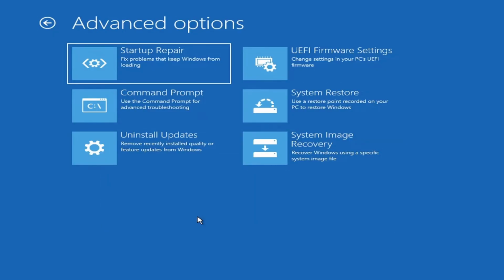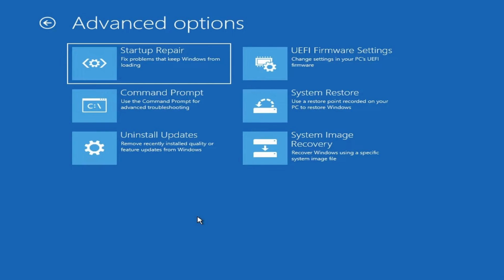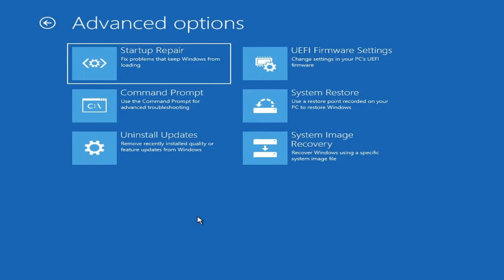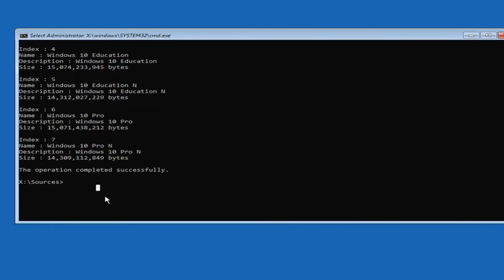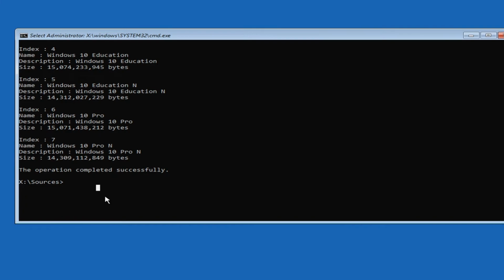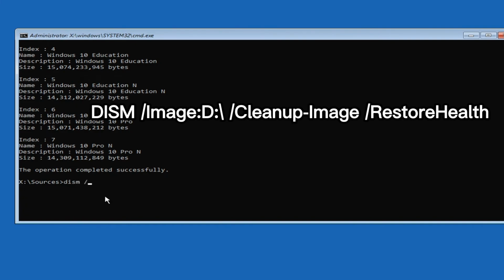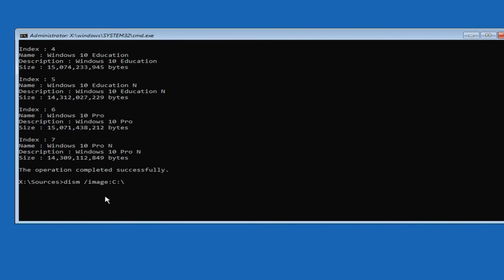Stuck in Restart Loop? Fix Windows 11 Blue Screen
A Windows 11 blue screen loop can stop your PC from booting and make it seem like your data is lost. In this video, I show real fixes to stop the blue screen loop without deleting files or reinstalling Windows. You will learn how to access recovery mode, use safe repair commands, fix system file corruption, and repair boot issues that cause repeated crashes. These steps are designed to keep your personal data safe while restoring system stability. Follow the tutorial carefully to get your Windows 11 system working normally again.

🔐 Secure Your Online Activity with NordVPN:

30-day money-back guarantee
Starting at just €3.09/month (instead of €11.59)!